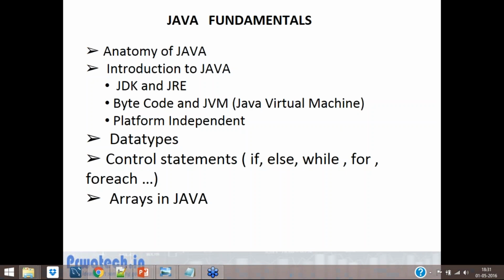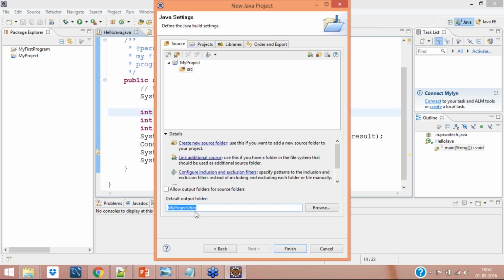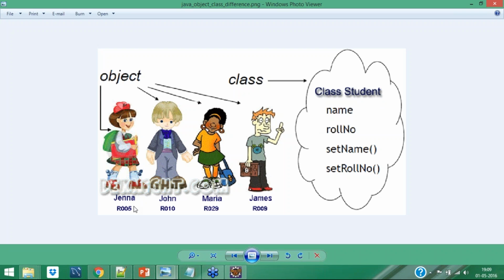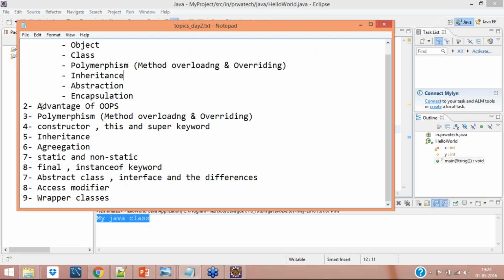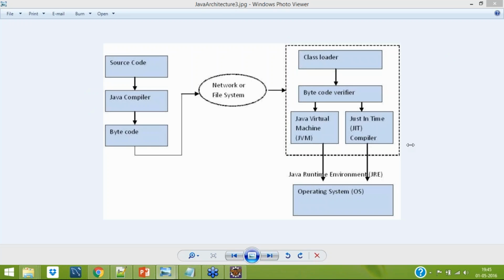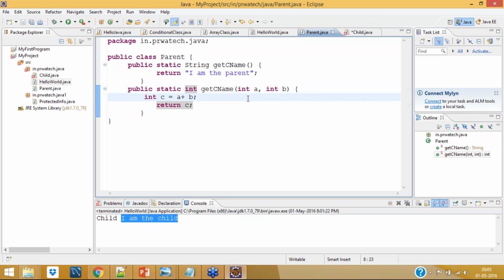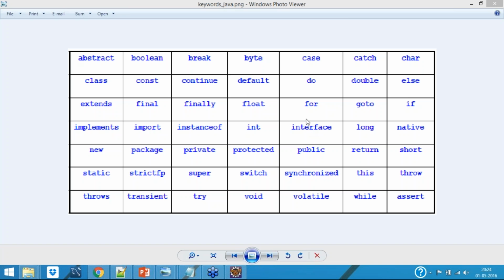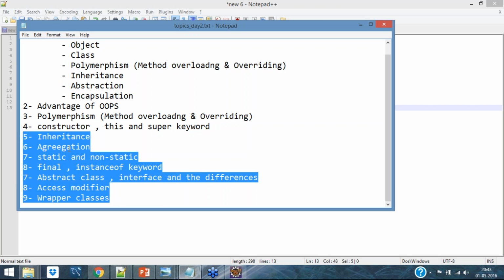Java Fundamentals | Datatypes in Java | Arrays in Java | Control Statements in Java | Prwatech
In this Java Fundamentals video you will learn Anatomy of Java , Introduction to Java : JDK and JRE,Byte code and JAM (Java Virtual Machine ),Platform Independent.You will also learn Datatypes in Java, Control statements in Java like if,else,while,for etc and about Arrays in Java.